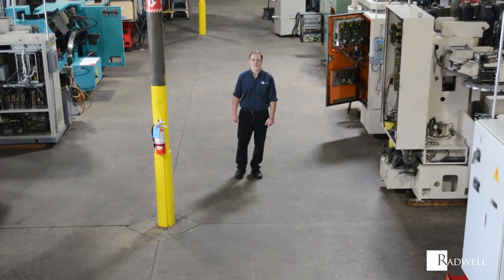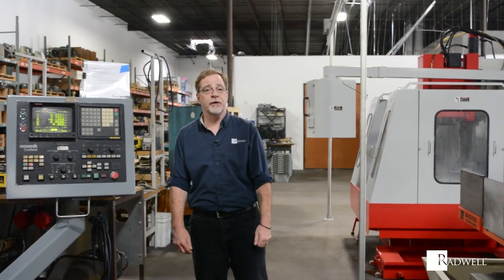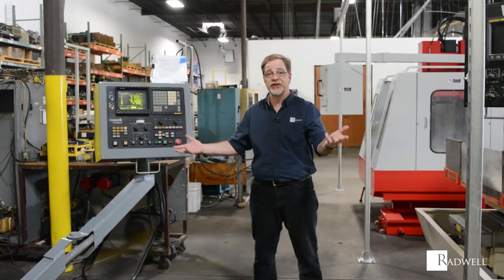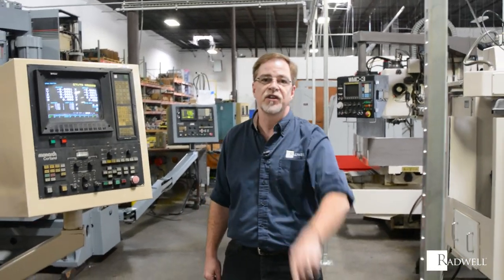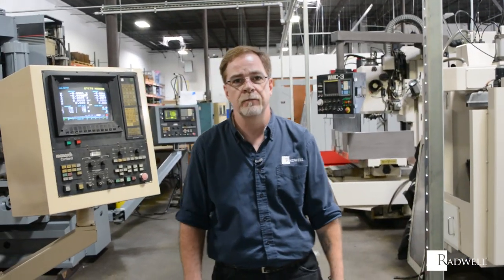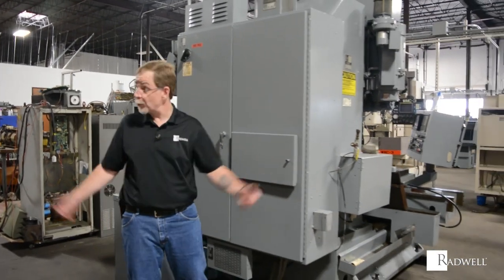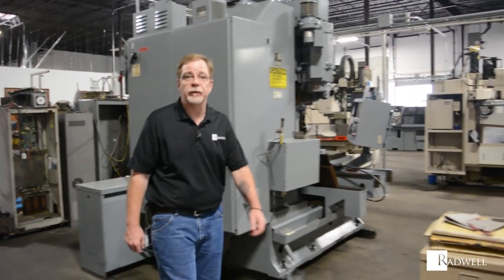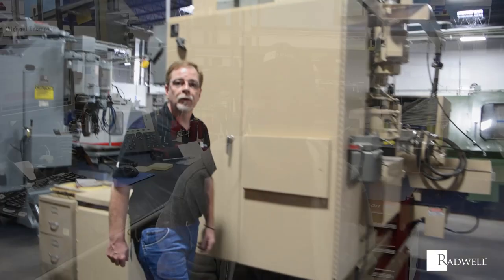Mike Thompson Tribute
Heaven just got a new video host...Fly high, friend.

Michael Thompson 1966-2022